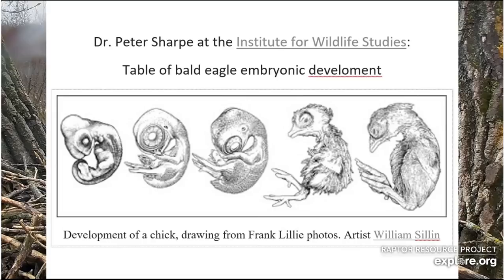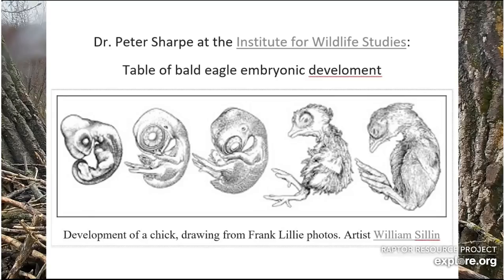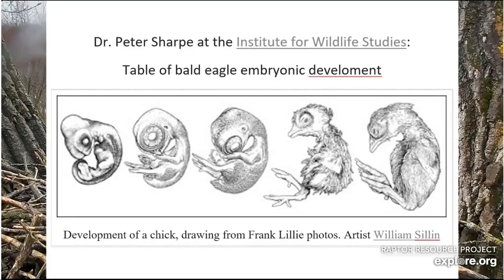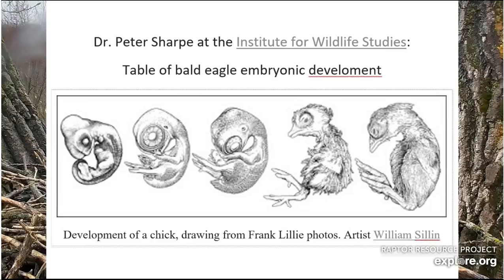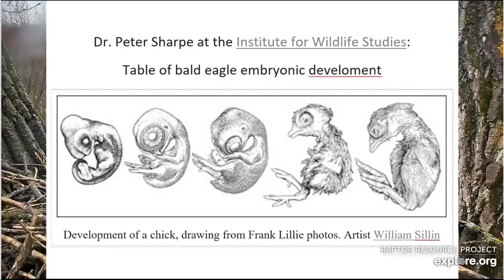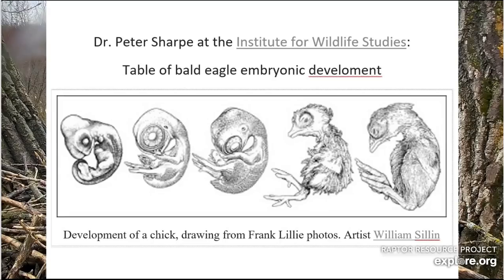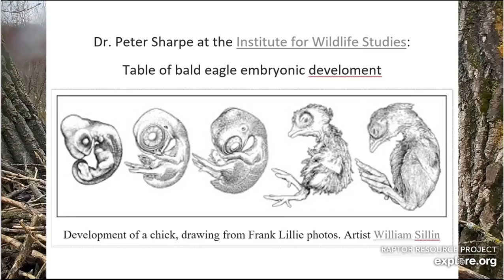RRP John Howe Ed-Talk, Eggs and Hatching 4-3-20